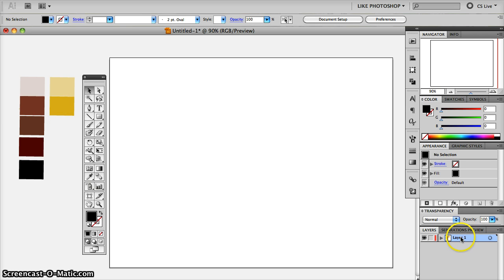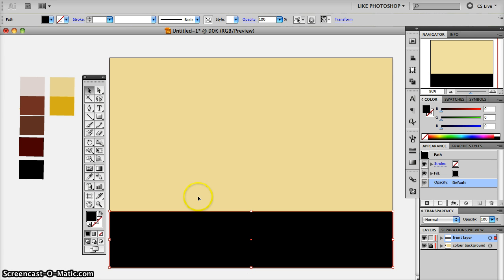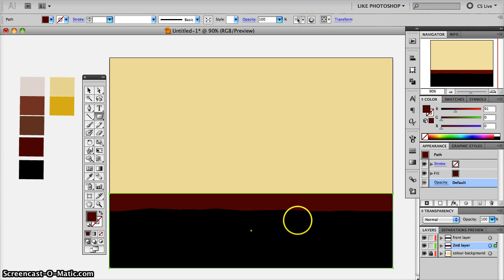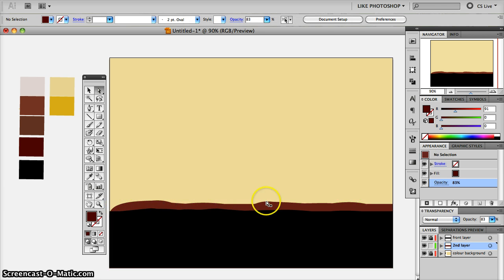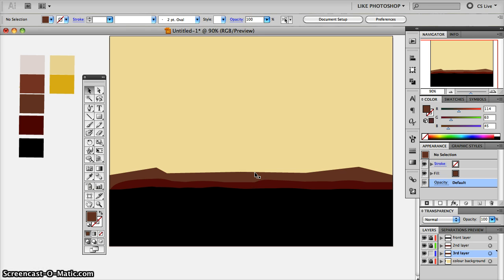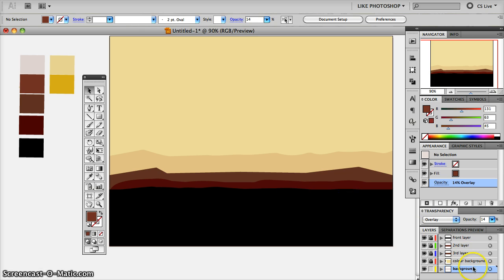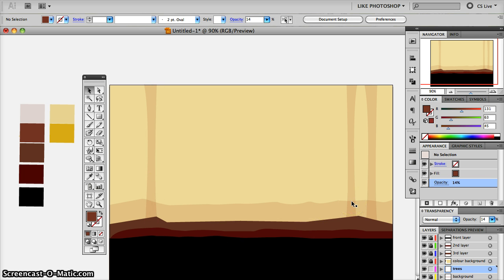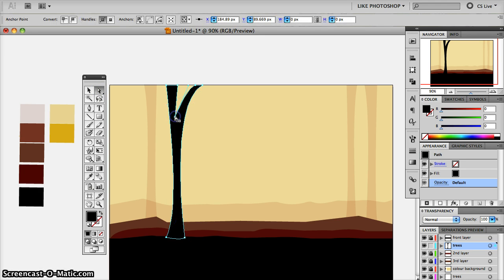Using layers to create a background in Adobe Illustrator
In this tutorial you will see how layers are used to create a background.